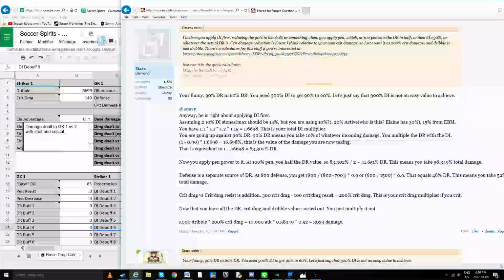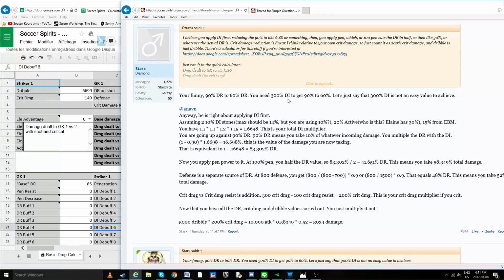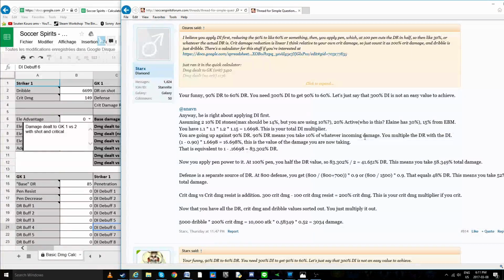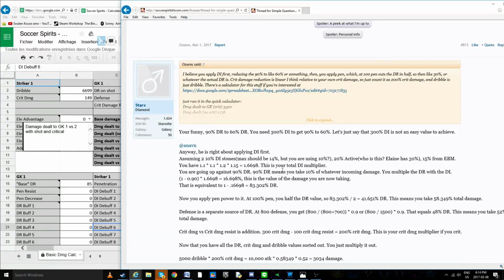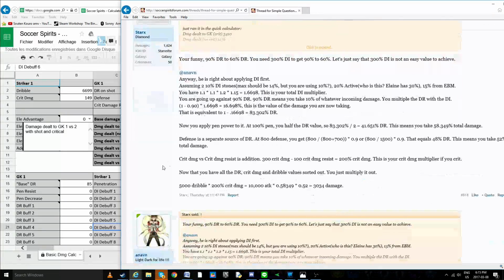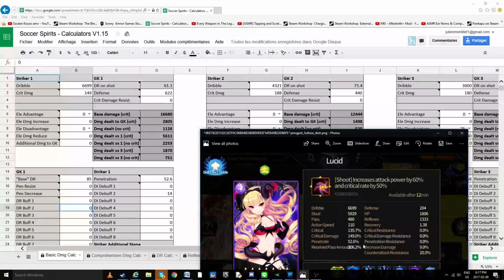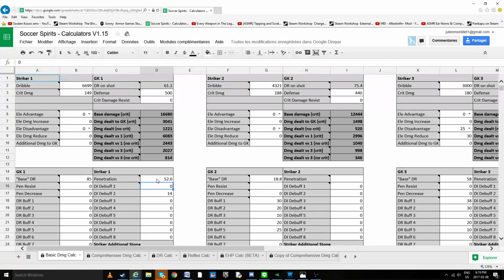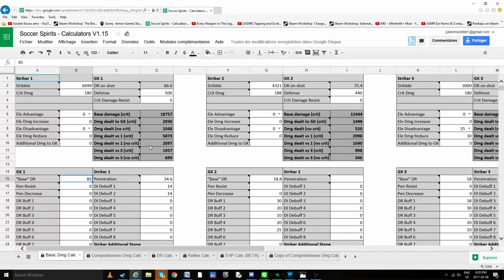How does striker damidge work and what to setup (lucid example)